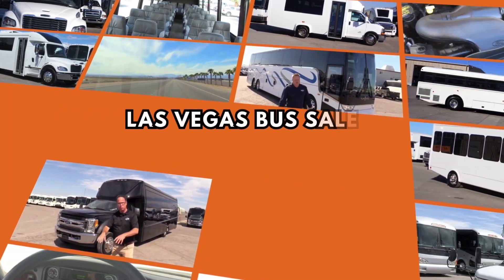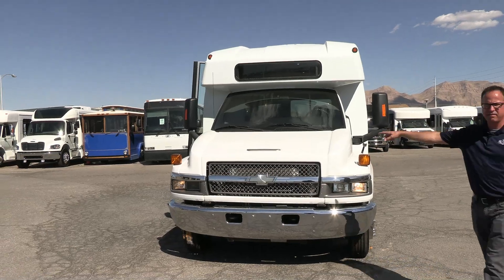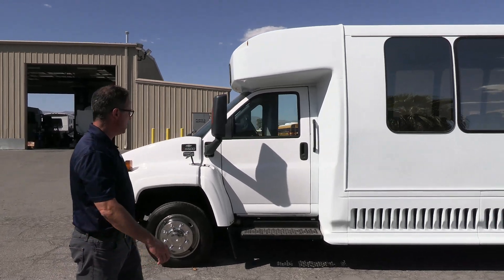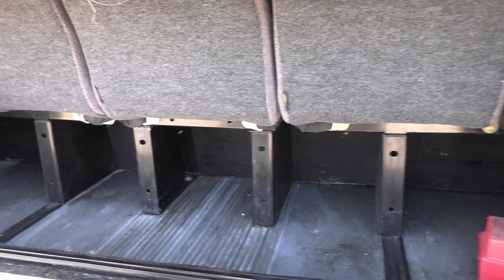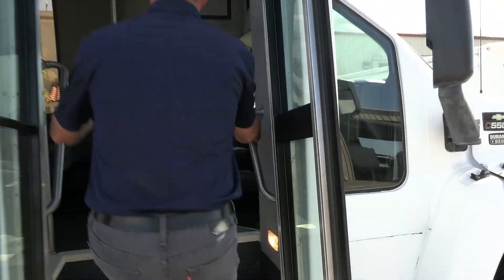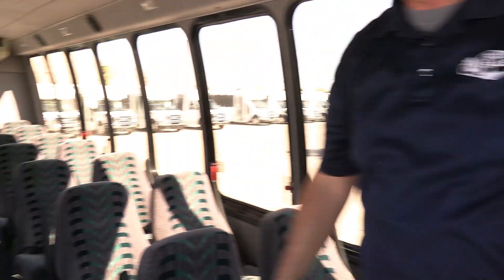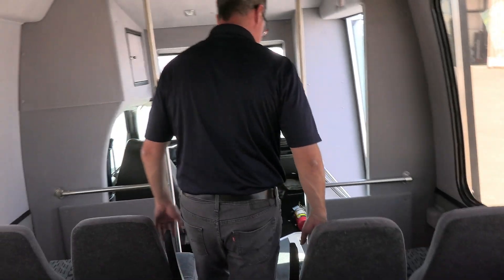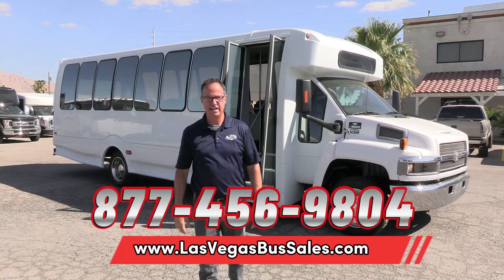2009 Turtle Top Odyssey XL Shuttle Bus S08045